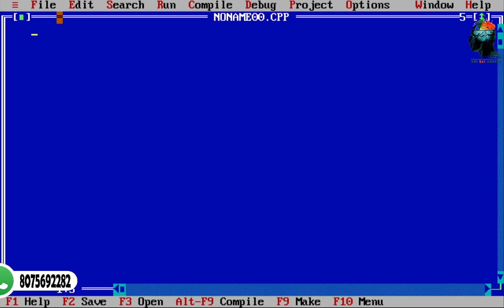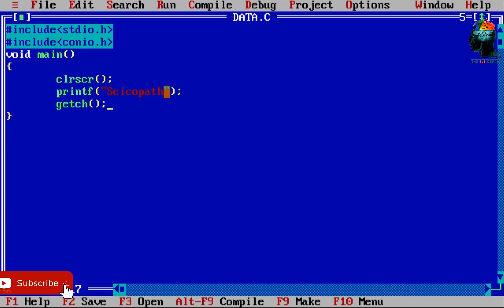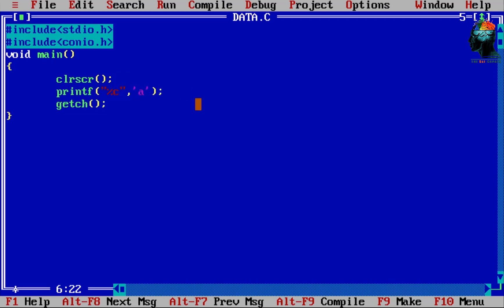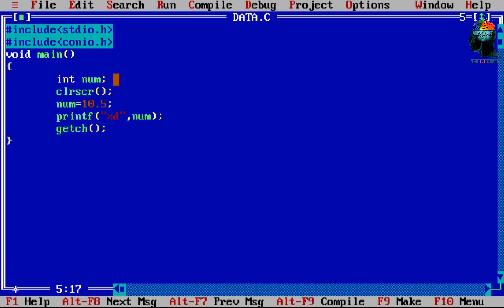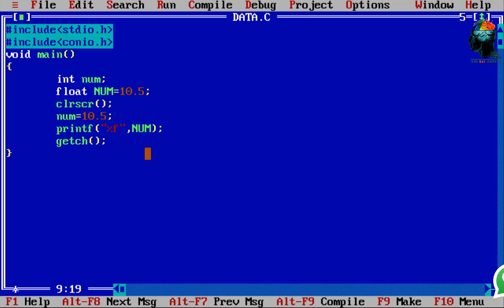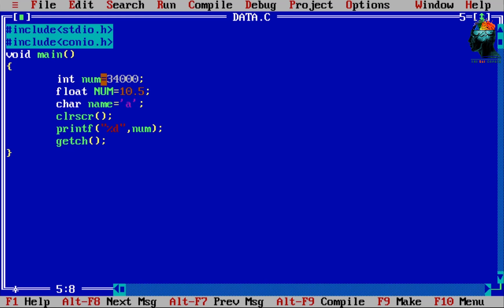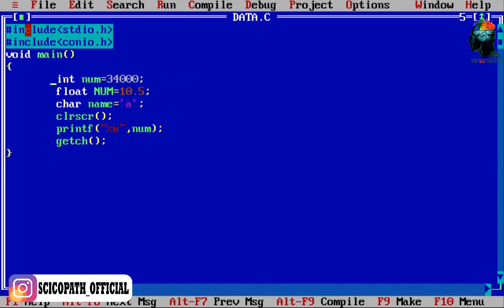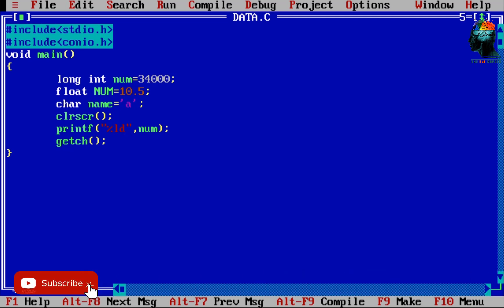C language basic for beginners,episode 6- Datatype and variable (malayalam)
Hello everyone, I am doing a new tutorial about computer programming in c, as part of a few requests i had been receiving recently, with programming being an essential aspect of working with arduino, follow along in this epic journey of computer programming to master programming skills in a much friendly and easier way...